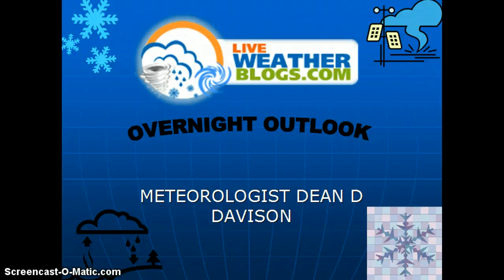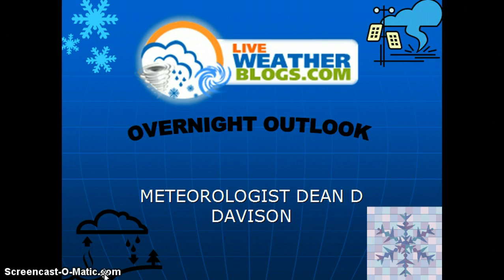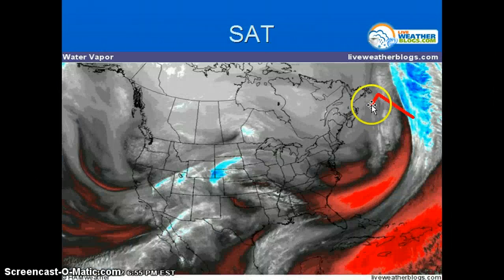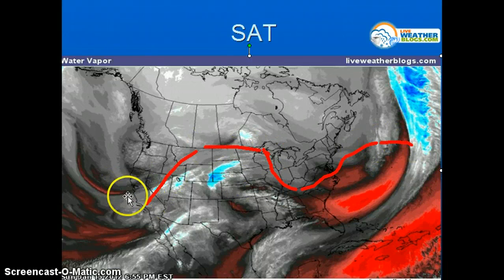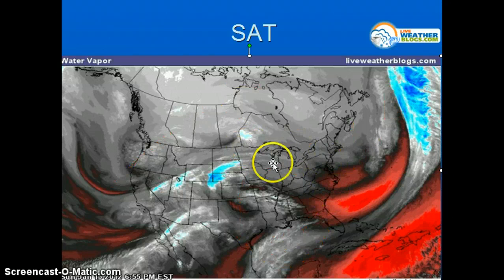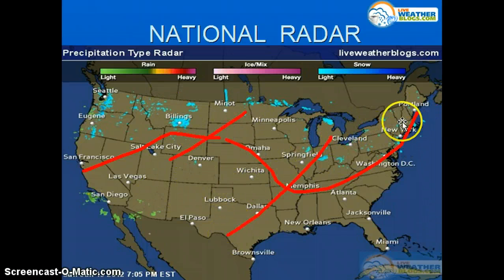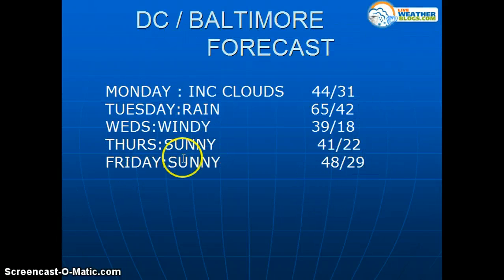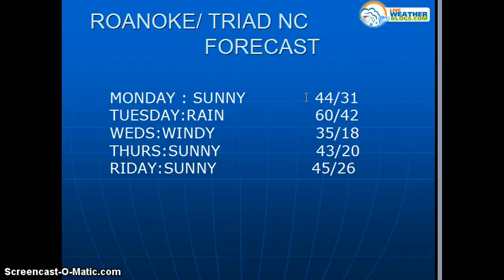Overnight Outlook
lwb